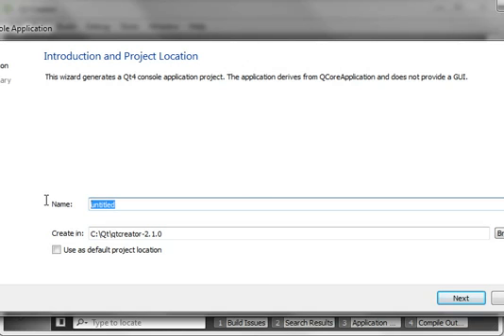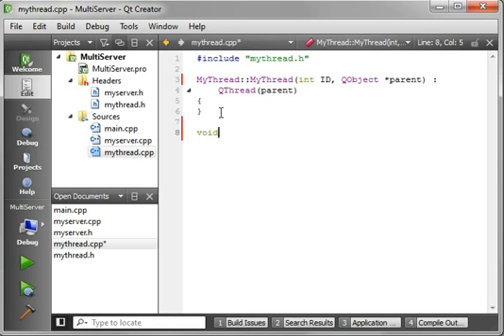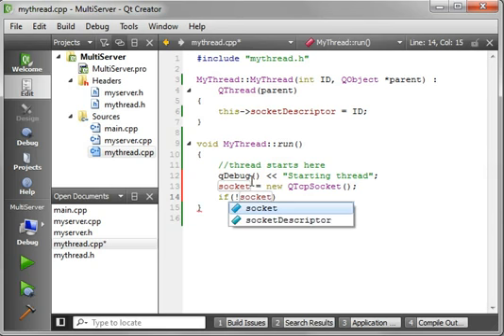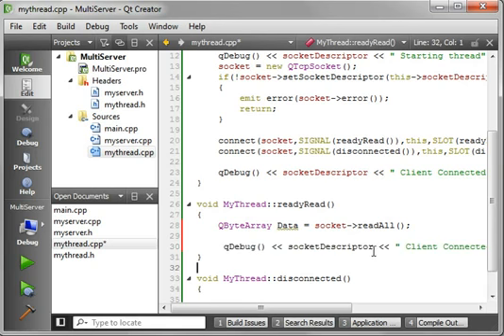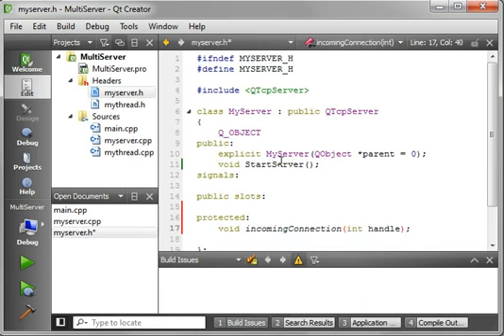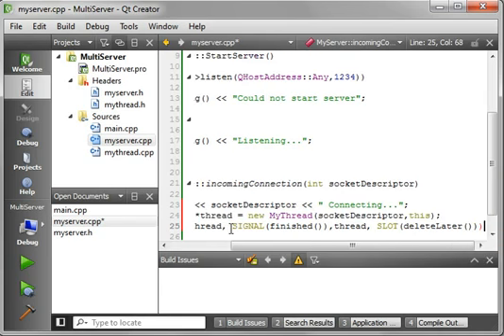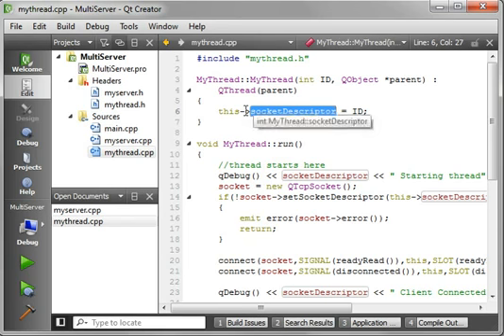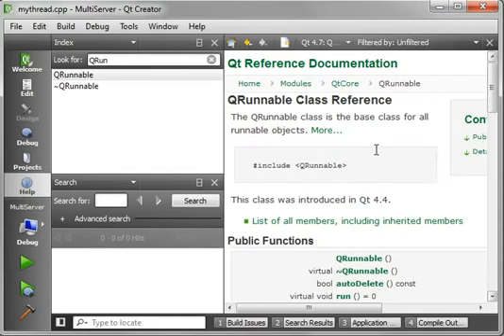C++ Qt 68 QTcpServer using multiple threads